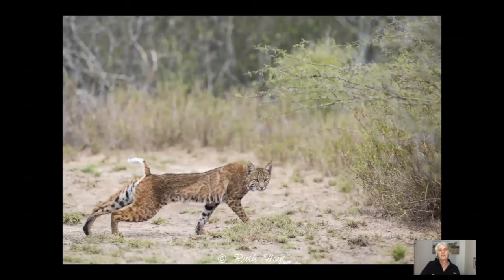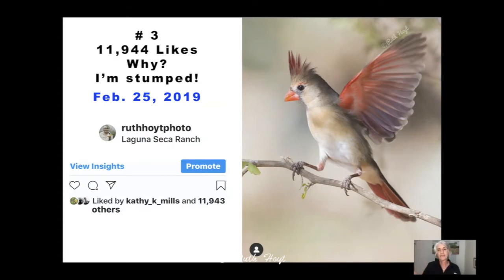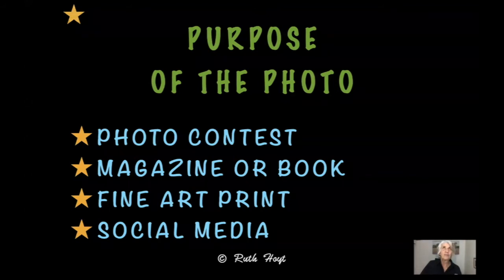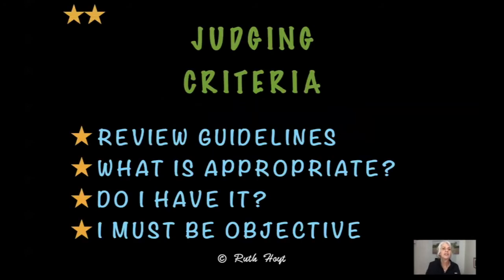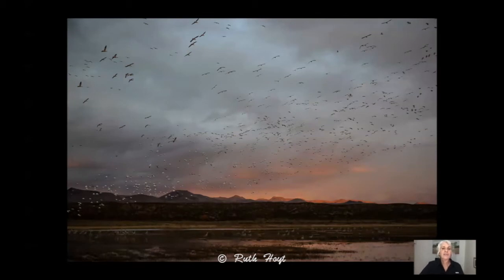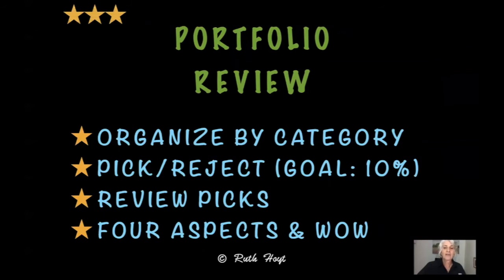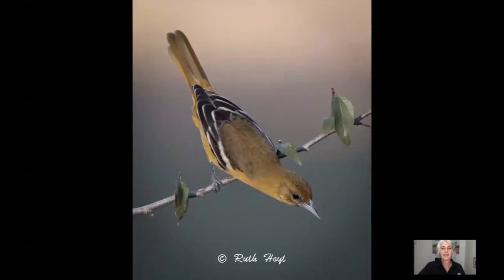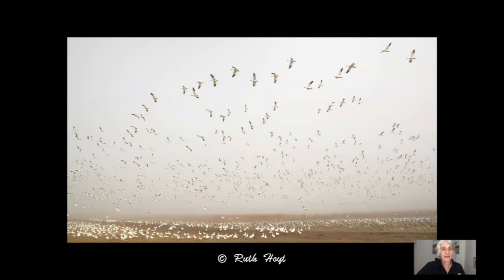Selecting Your Best Photos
Ruth Hoyt shares methods she uses for sorting and organizing volumes of photos whether for photo contests, books, magazines, fine art prints or social media. In this video Ruth references products that she uses to produce her images.